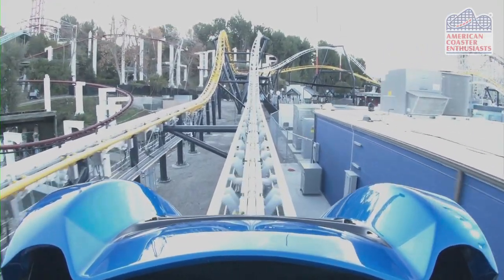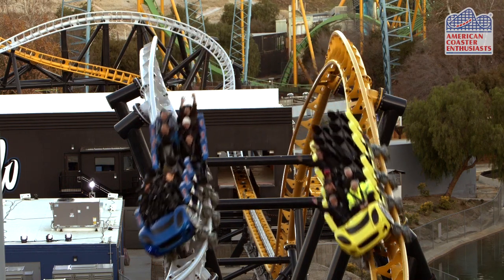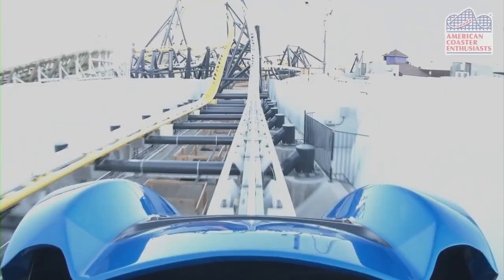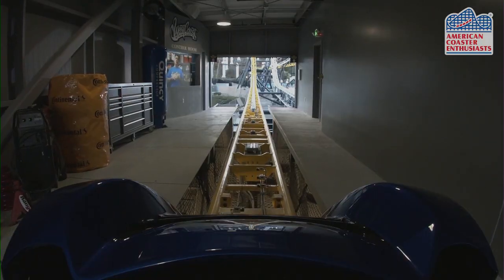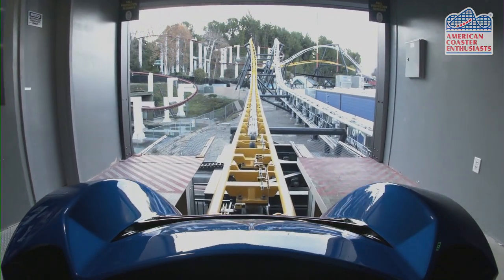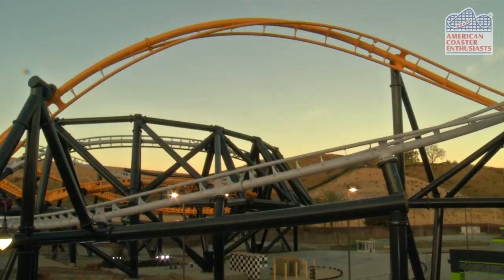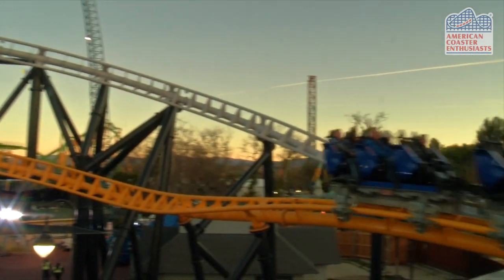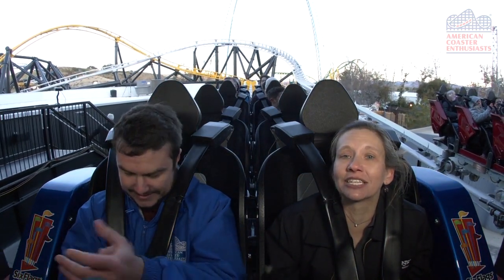West Coast Racers Reverse POV & Ride Analysis - Six Flags Magic Mountain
Join Elizabeth Ringas, ACE's Communications Director, and Nicholas Laschkewitsch, ACE's Video Promotions Coordinator, for the race of a lifetime on West Coast Racers at Six Flags Magic Mountain! They will take you through each consecutive lap of the ride whilst providing their overall thoughts on the addition to the park.

Unlike traditional coasters, this one-of-a-kind racing coaster features two side-by-side tracks with four individual high-speed launches. The immersive journey on the unique terrain-hugging track has riders sitting two abreast while racing head to head with the other cars on the twin track. The ride experience includes two complete laps, multiple airtime hills, extreme high-banked turns and exhilarating over/under near misses.

Thanks to Six Flags Magic Mountain for assisting in the coverage!